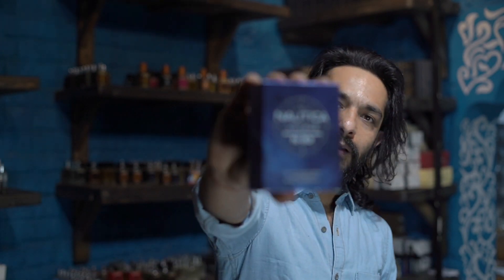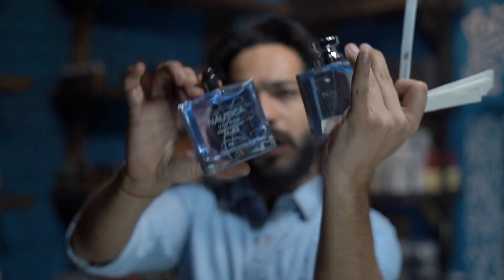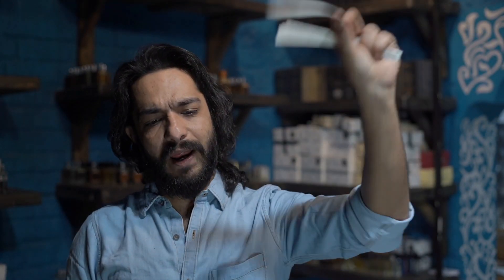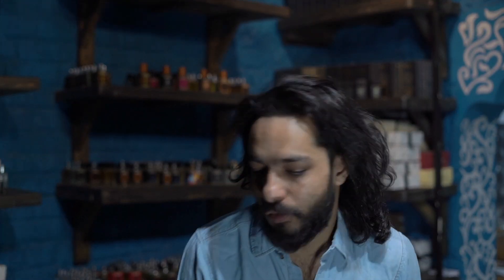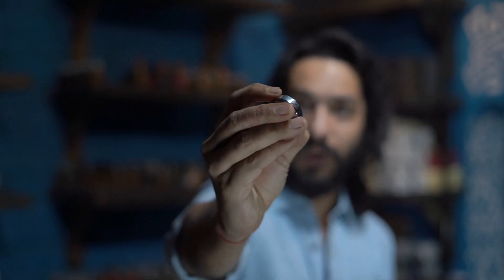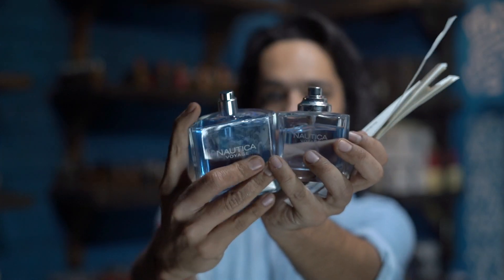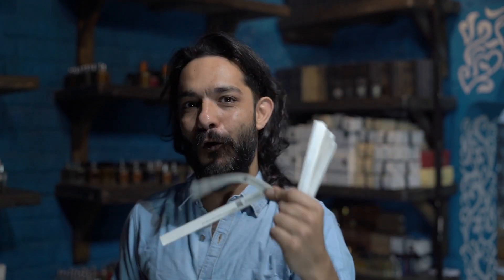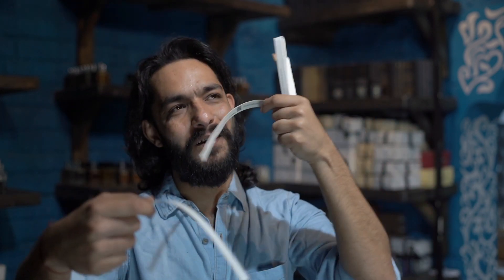Flankers - Nautica Voyage Metal Cap Vs New Vs Sport Vs N83